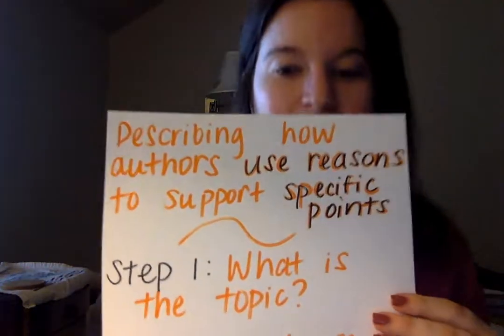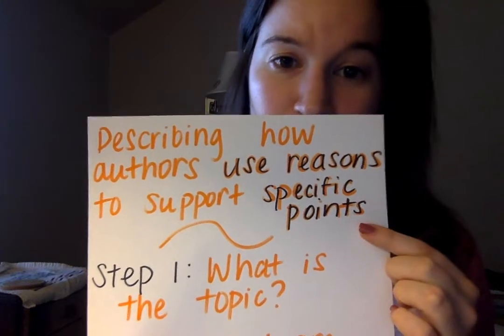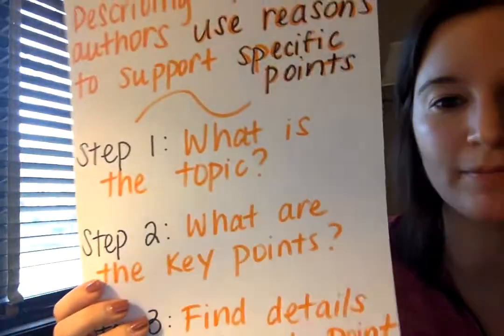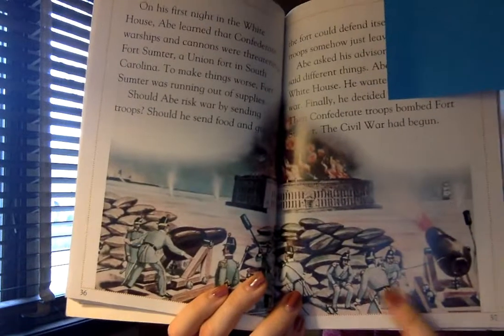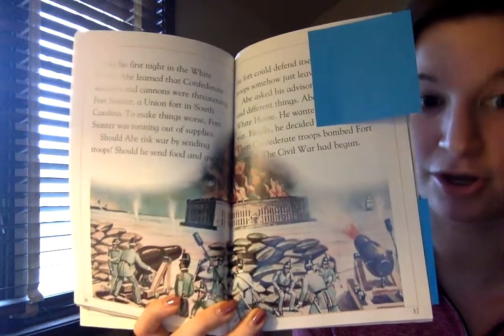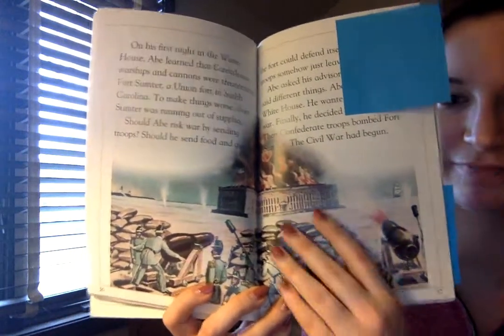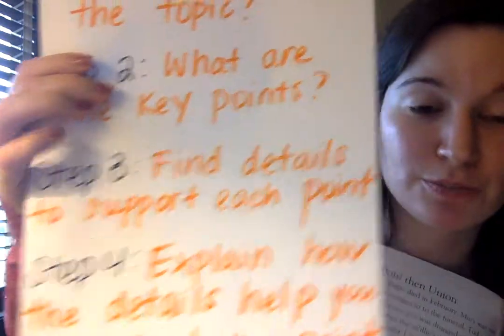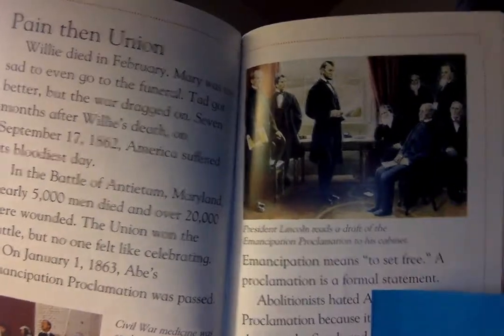2nd Read Aloud April 1 Part 2